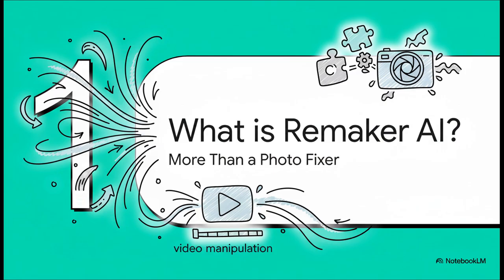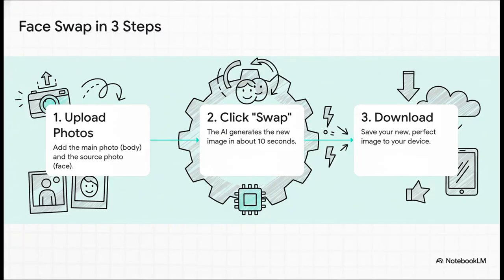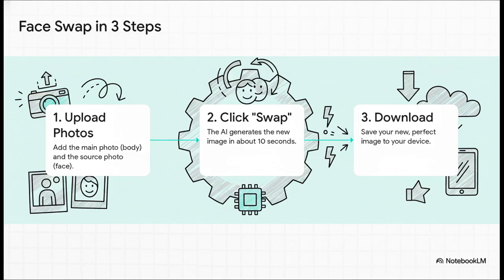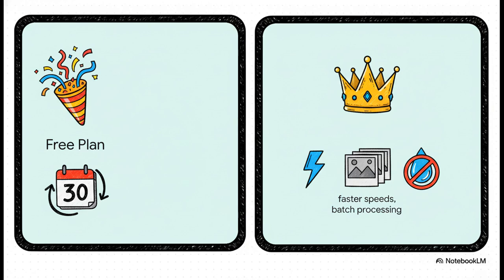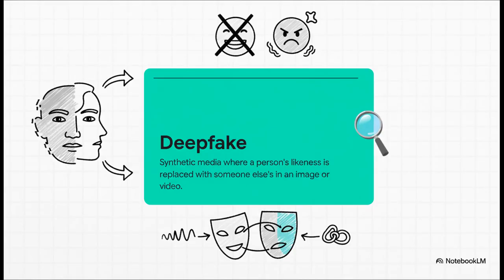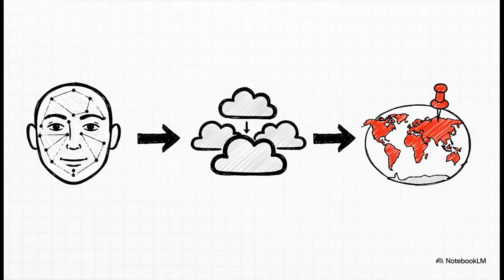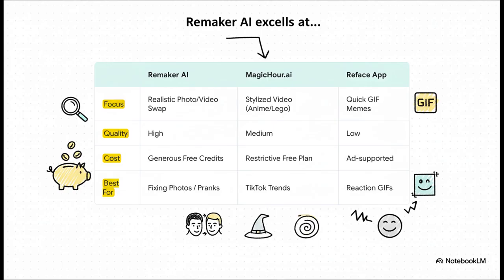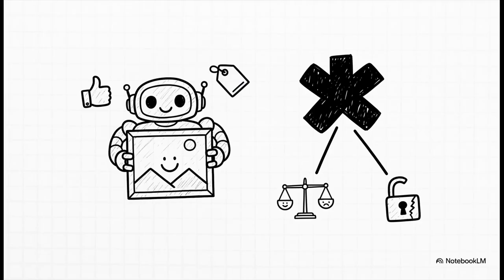Remaker AI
This video provides a detailed analysis of Remaker AI, a web-based generative platform primarily known for its advanced face swap capabilities in both photographs and video. Designed for casual creators, the tool also features AI portrait generation, image upscaling, and object removal, prioritizing ease of use over professional complexity. Operationally traced to a Chinese tech firm, the service employs a credit-based pricing system that includes a surprisingly generous free daily tier. A significant portion of the analysis is dedicated to safety issues, highlighting the inherent risks associated with its technology, particularly the potential for creating deepfakes and the hazards related to data privacy when uploading sensitive facial information. The report emphasizes that users must adhere strictly to ethical guidelines due to the technology's potential for misuse, even though it is considered one of the best low-cost options for realistic face manipulation.